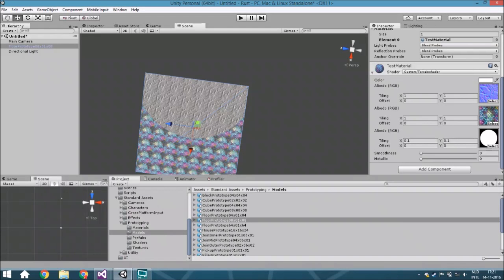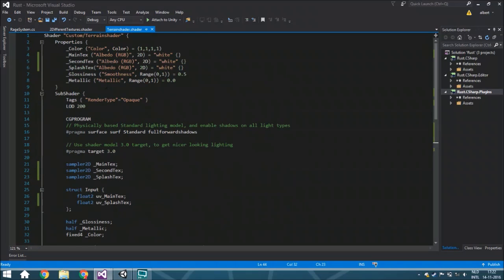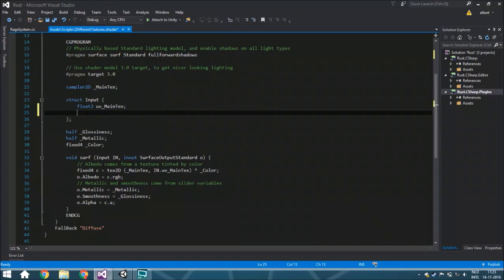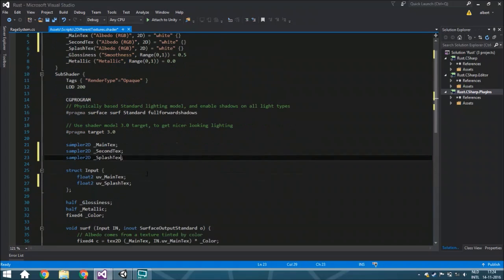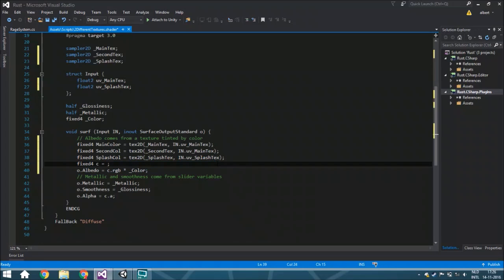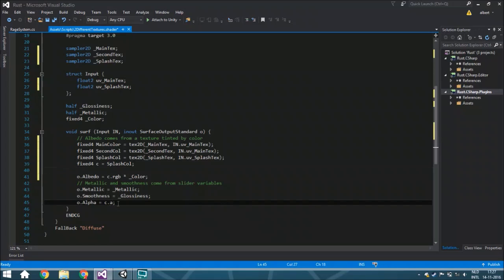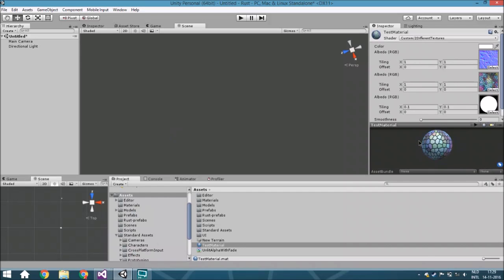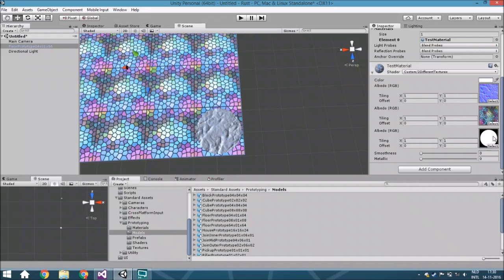[Unity 5] Tutorial: How to make a shader with 2 textures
Hello guys!
Today we are going to create that one shader/material can have 2 textures!

(next week we are going to expand it to 4 textures ;) )

Daily
 ├ instagram (almost every day):
monthly